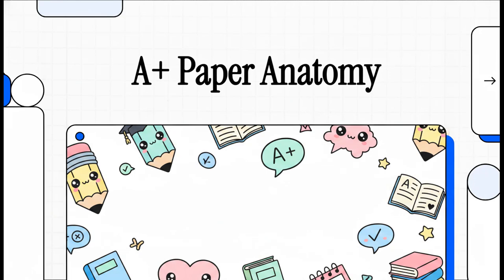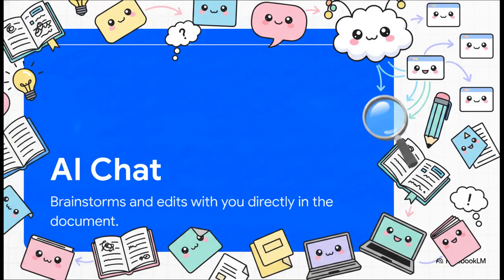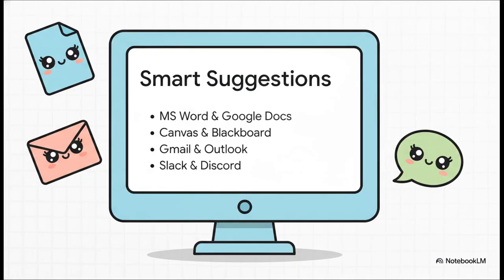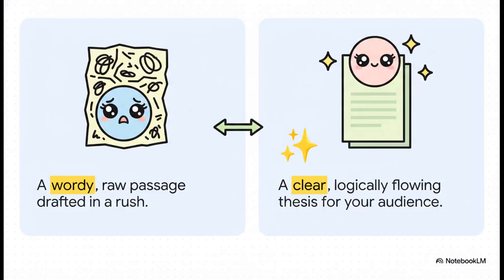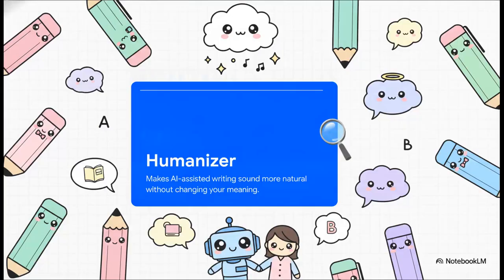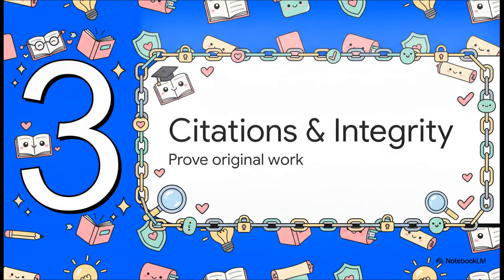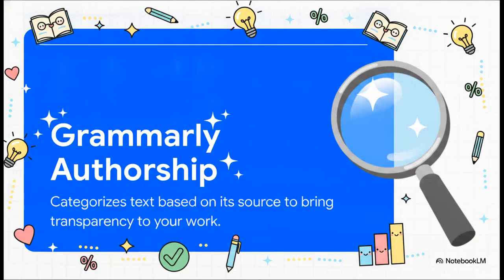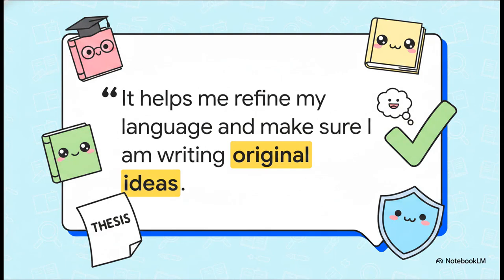A+ Paper Anatomy: How Toppers Write Answers & Score High! 📚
Want to know how toppers write answers and score A+ grades? In this video, I break down the complete anatomy of an A+ paper and show you the exact answer-writing techniques that can help you improve your exam scores.

In this video, you'll learn:
✅ How to structure your answers like a topper
✅ The perfect introduction and conclusion format
✅ How to write clear and organized answers
✅ Common mistakes that lower your marks
✅ Simple techniques to make your paper stand out

Remember: Getting an A+ isn't about studying more—it's about writing smarter!

📌 Whether you're in school, college, or preparing for board exams, these tips can help you score better marks.